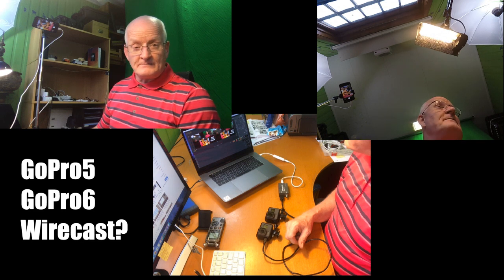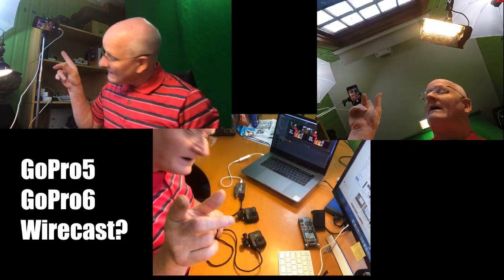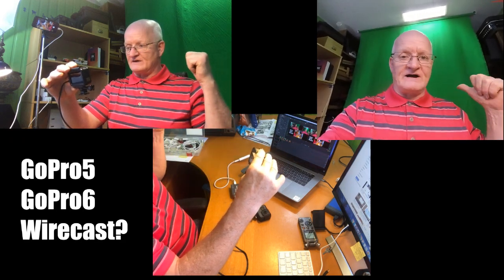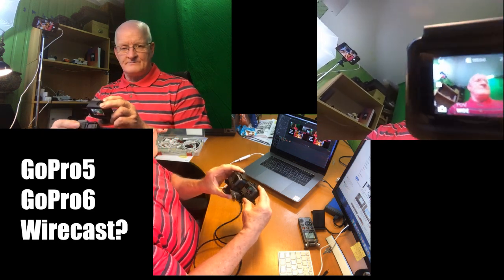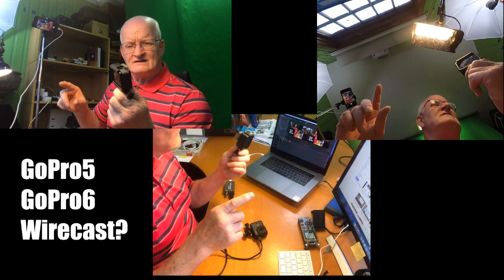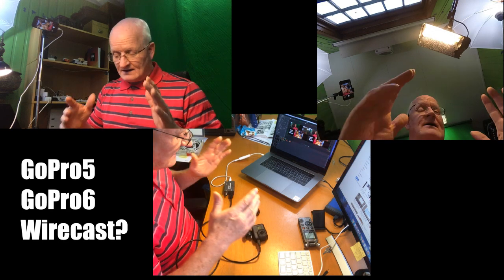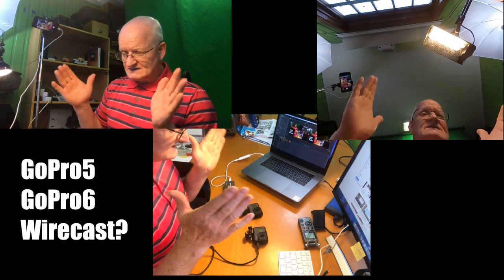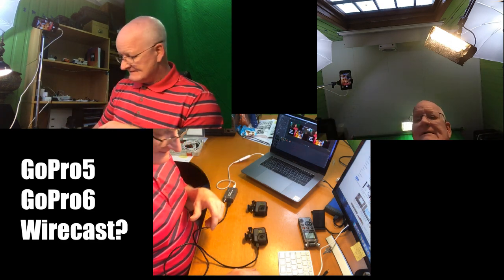Wirekast with GoPro6 ?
GoPro 5 is working with Wirecast, but GoPro 6 is not! Why?